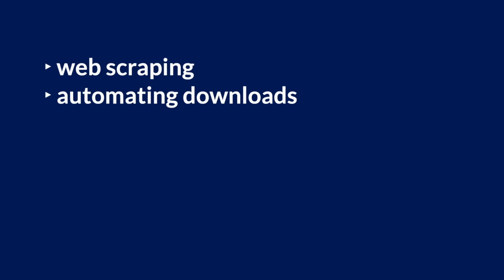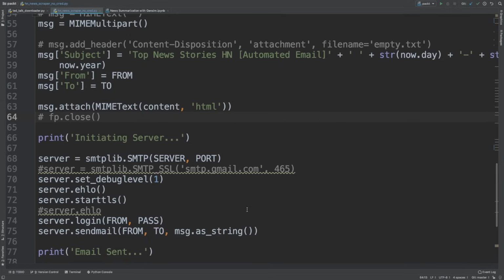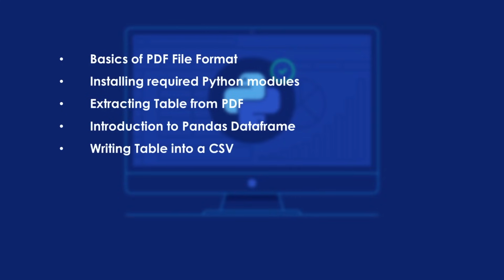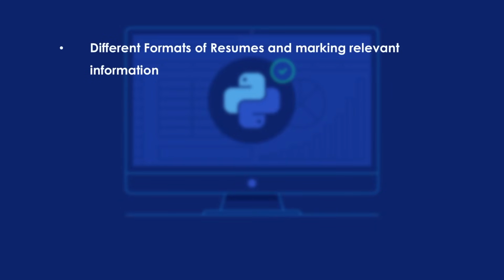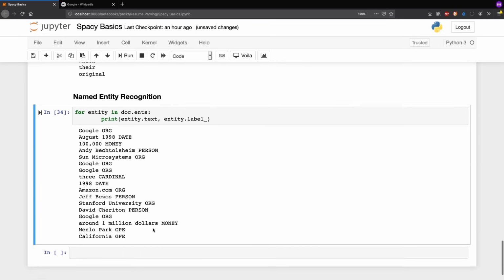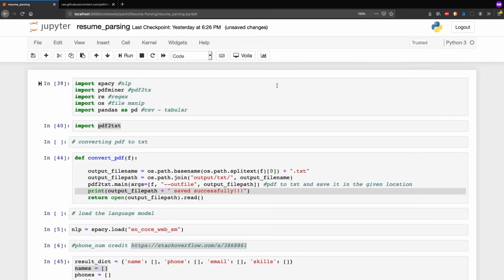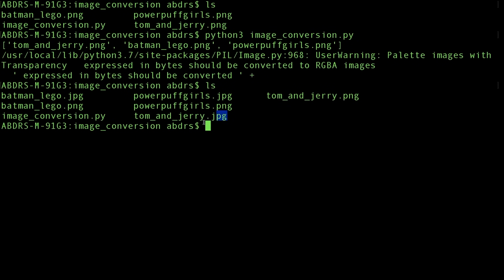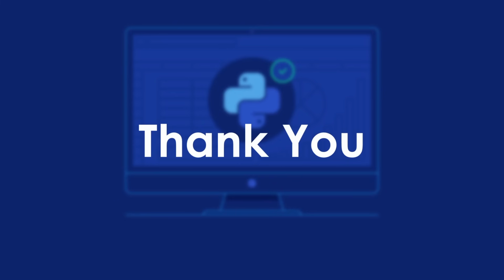Python Automation Tutorial – How to Automate Tasks for Beginners [Full Course]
Learn how to use Python automation to perform common tasks. In this full course you will learn how to build the following automation projects:
- Hacker News Headlines Emailer
- TED Talk Downloader
- Table Extractor from PDF
- Automated Bulk Resume Parser
- Image Type Converter
- Building an Automated News Summarizer

⭐️ Course Contents ⭐️
⌨️ (0:00:00) Introduction
⌨️ (0:00:29) Hacker News Headlines Emailer - Tutorial 1
⌨️ (0:01:13) Introduction to Web Scraping
⌨️ (0:03:08) Setting up the Environment
⌨️ (0:06:30) Project Script
⌨️ (0:11:00) Website Structure of Hacker News FrontPage
⌨️ (0:21:00) Sending Email from Python
⌨️ (0:35:15) Building the Headlines Email Module
⌨️ (0:39:07) TED Talk Downloader - Tutorial 2
⌨️ (0:39:49) Installation and Introduction to requests package
⌨️ (0:41:25) Installation and Introduction to BeautifulSoup
⌨️ (0:43:25) Building the basic script to download the video
⌨️ (0:49:37) Generalising the Script to get Arguments
⌨️ (0:53:49) Table Extractor from PDF - Tutorial 3
⌨️ (0:54:44) Basics of PDF Format
⌨️ (0:57:05) Installing required Python Modules
⌨️ (1:02:16) Extracting Table from PDF
⌨️ (1:06:51) Quick Introduction to Jupyter Notebook
⌨️ (1:08:29) PDF Extraction on Jupyter Notebook
⌨️ (1:15:29) Pandas and Write Table as CSV Excel
⌨️ (1:21:02) Automated Bulk Resume Parser - Tutorial 4
⌨️ (1:22:15) Different Formats of Resumes and marking relevant Information
⌨️ (1:25:50) Project Architecture and Brief Overview of the required packages and installations
⌨️ (1:34:48) Basics of Regular Expression in Python
⌨️ (1:41:38) Basic Overview of Spacy Functions
⌨️ (1:49:55) Extracting Relevant Information from the Resumes
⌨️ (2:16:46) Completing the script to make it a one-click CLI
⌨️ (2:28:09) Image Type Converter - Tutorial 5
⌨️ (2:29:09) Different type of Image Formats
⌨️ (2:31:33) What is an Image type convertor
⌨️ (2:33:04) Introduction to Image Manipulation in Python
⌨️ (2:34:51) Building an Image type converting Script
⌨️ (2:40:03) Converting the script into a CLI Tool
⌨️ (2:44:27) Building an Automated News Summarizer - Tutorial 6
⌨️ (2:46:27) What is Text Summarization
⌨️ (2:47:46) Installing Gensim and other Python Modules
⌨️ (2:52:43) Extracting the required News Source
⌨️ (2:59:38) Building the News Summarizer
⌨️ (3:07:14) Scheduling the News Summarizer

👾 hexploitation
👾 Katia Moran
👾 BlckPhantom
👾 Nick Raker
👾 Otis Morgan
👾 DeezMaster
👾 AppWrite